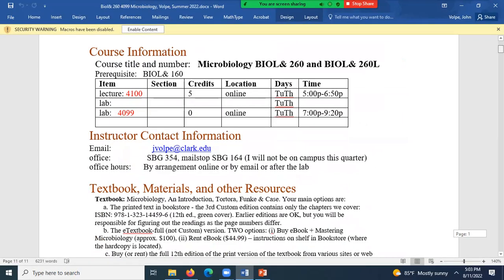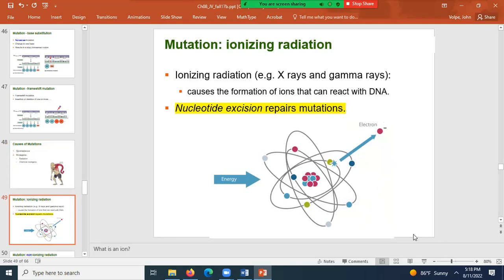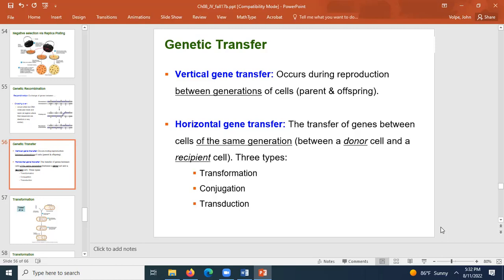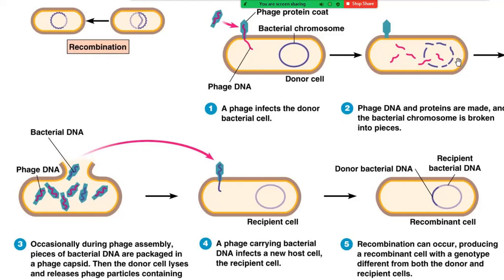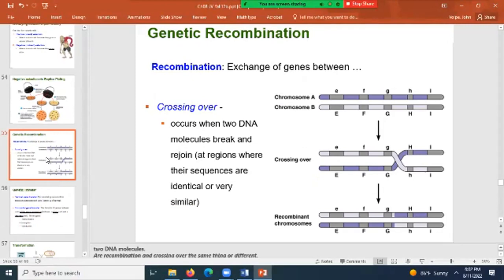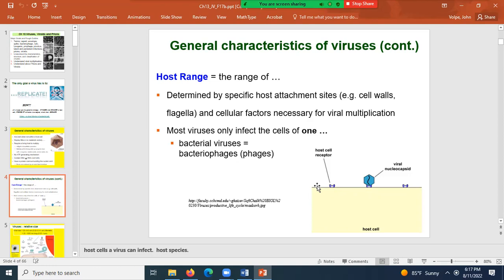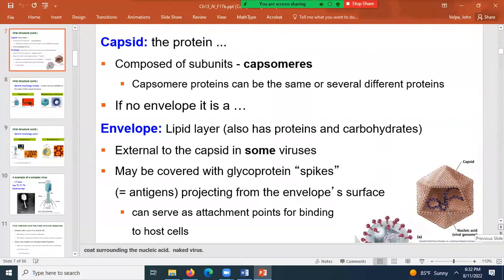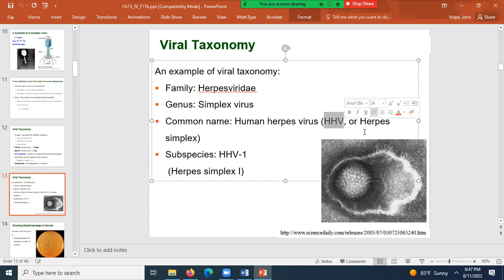2022 08 11 17 00 33 Micro Lecture